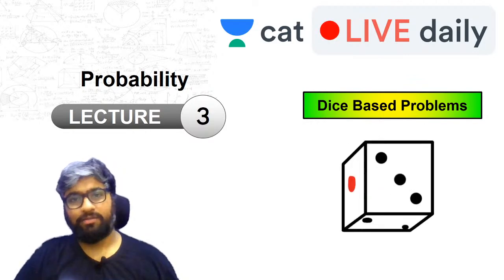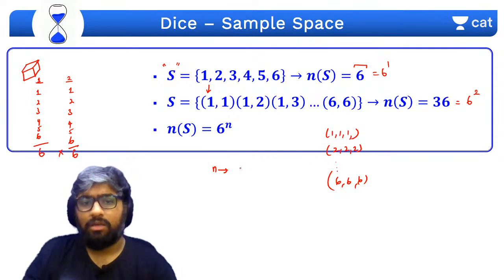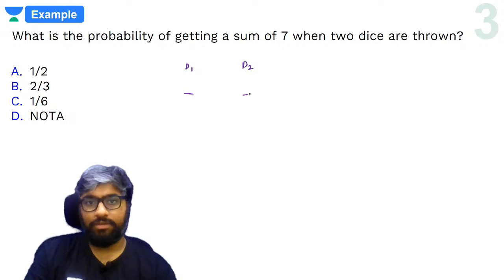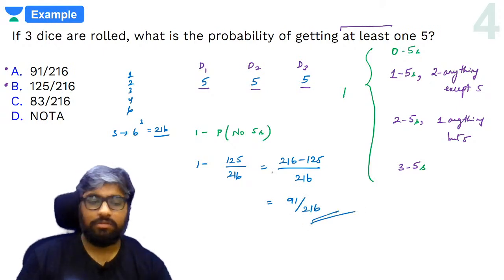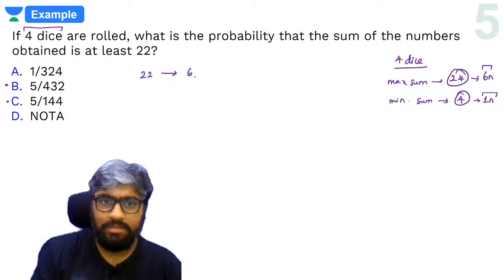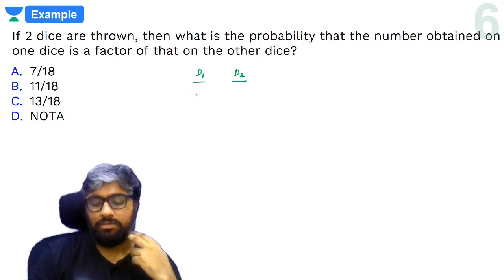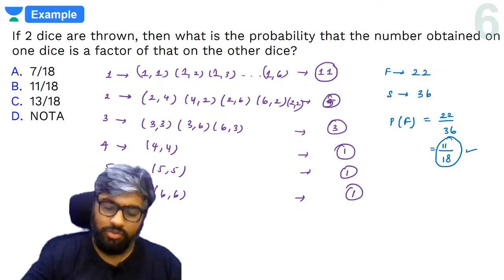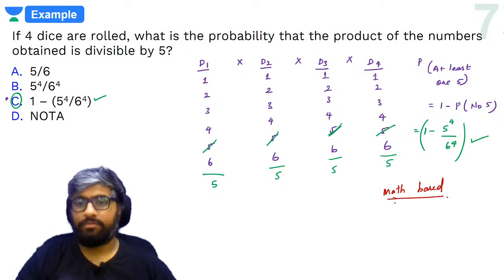CAT: Probability – L3 | Dice Based | Actual CAT Questions | Quantitative Ability | Amit Surana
Checkout our latest offerings CAT: Probability – L3 | Dice Based | Actual CAT Questions | Quantitative Ability | Unacademy CAT | Amit Surana

To download notes, click here NOW: Will be uploaded soon

Unacademy CAT brings you yet another interesting session on the Quantitative Ability to prepare you for CAT 2020. In this session, Amit Sir will be discussing on Power and Roots in  Number System. It is an important topic for CAT preparations. Watch this video to clear your concepts and to know some of the best practices to follow to crack CAT.

1. Learn from your favorite teacher
2. Dedicated DOUBT sessions
3. One Subscription, Unlimited Access
4. Real-time interaction with Teachers
5. You can ask doubts in the live class
6. Limited students
7. Download the videos & watch offline